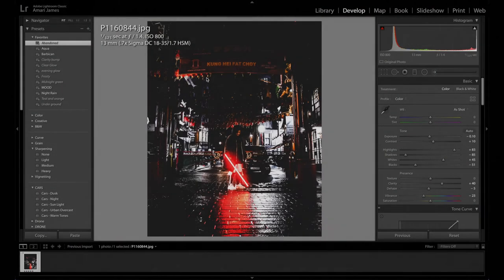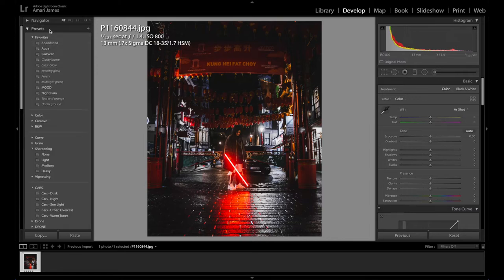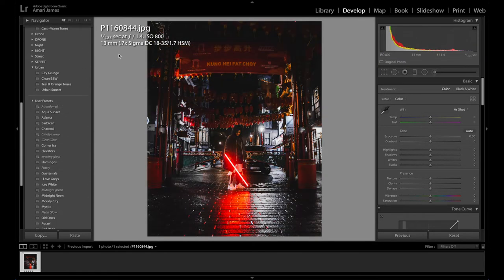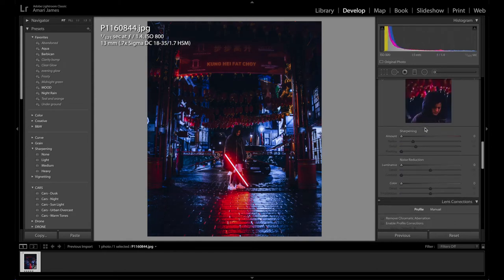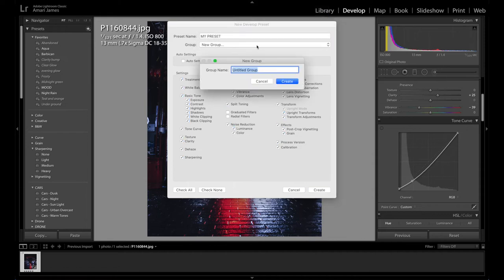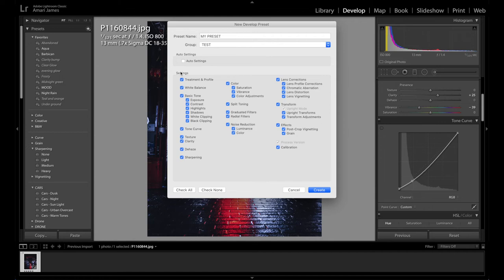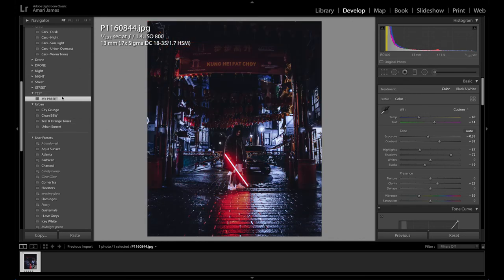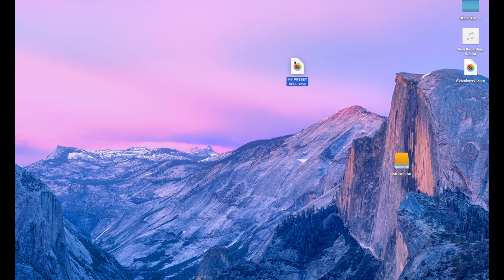HOW TO IMPORT, CREATE and EXPORT PRESETS | Lightroom CC 2020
Hello, my name is Amari and I am a photographer based in London.
This YouTube Channel will explore how I make my photos and how my life as a young photographer is unique.